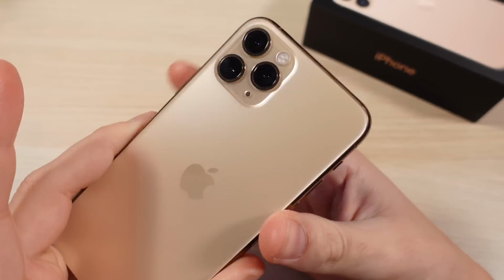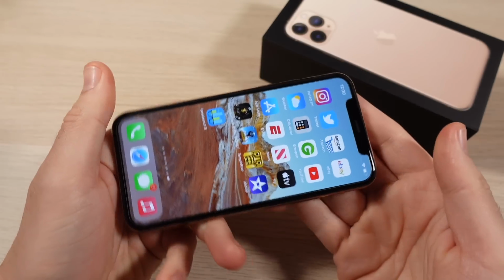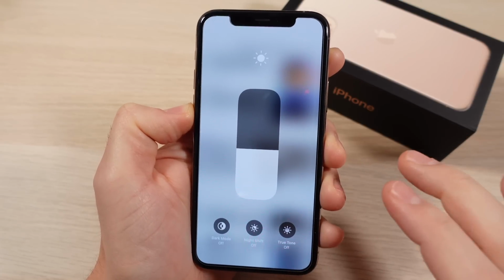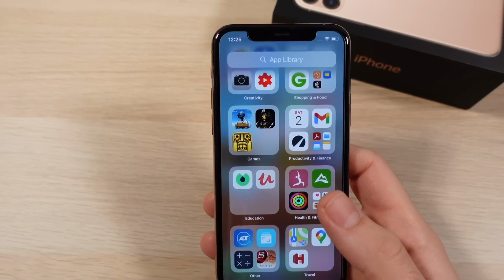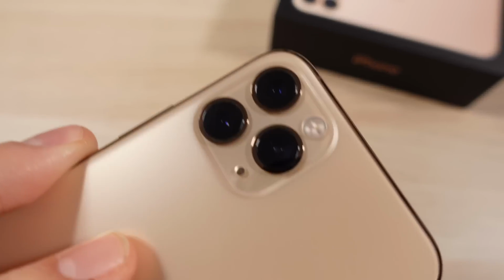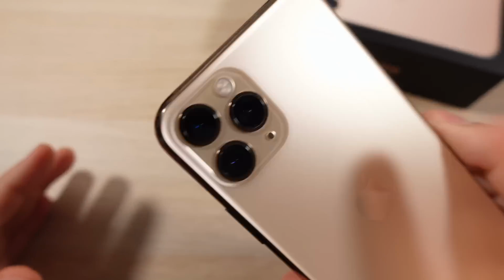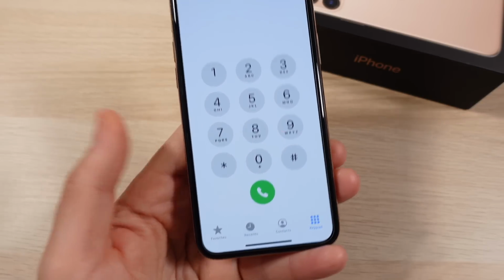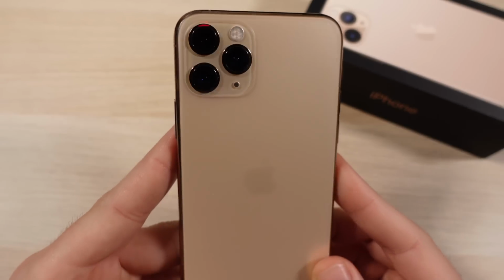Should You Buy iPhone 11 Pro in 2021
Should You Buy iPhone 11 Pro in 2021 - Hello all and welcome to this Apple iPhone 11 Pro Review in 2021. In this episode we will discuss if this 2019 iPhone is worth your money now. iPhone 11 Pro features a 5.8" Super Retina XDR OLED, Triple 12MP camera, 4GB of ram, and Apple A13 Bionic 7nm chip.

Pick up a discounted iPhone 11 Pro